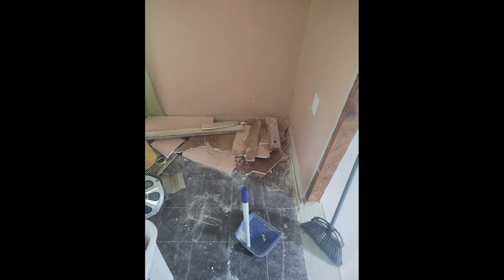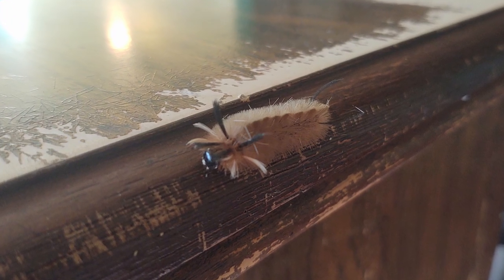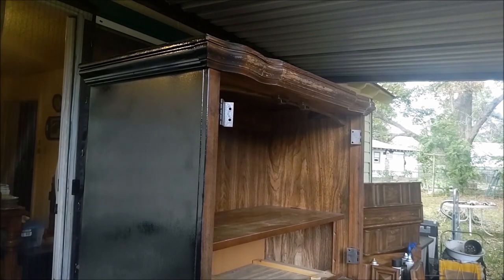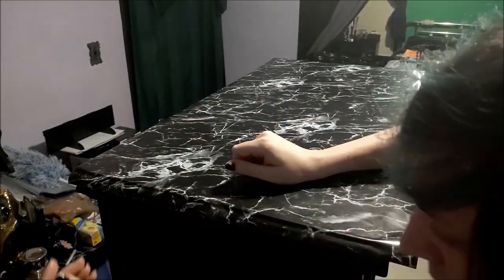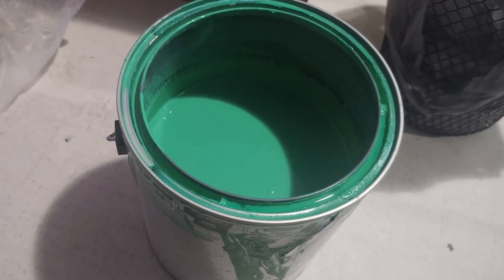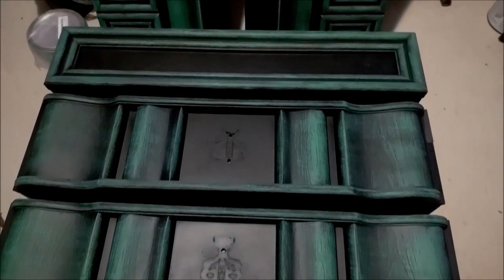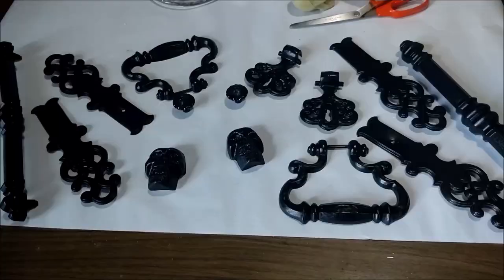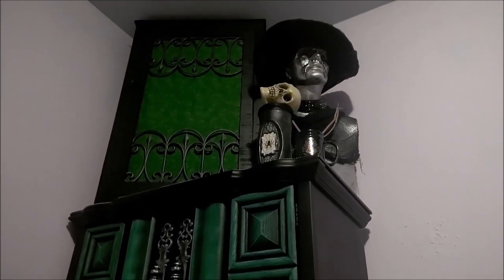Creepy Cabinet | Gothic DIY Thrift Flip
In this DIY gothic decor video I transform a thrift store find into a creepy skull adorned cabinet suitable for goths, Halloween fanatics, and lovers of all things dark and spooky. And this is just the beginning of my gothic DIY renovation journey, so be sure to stick around for future creepy/Halloweeny/goth projects!